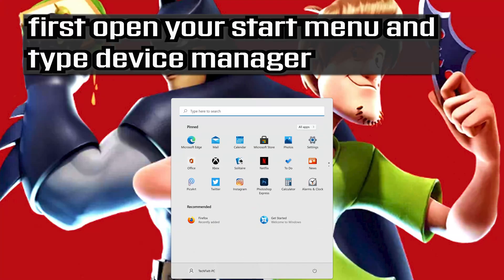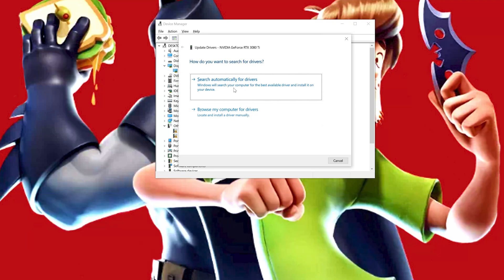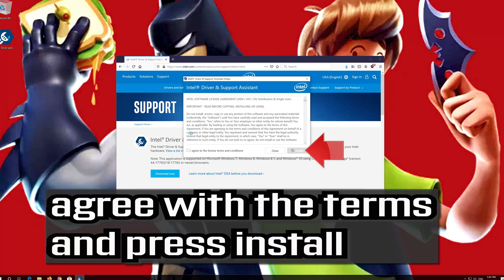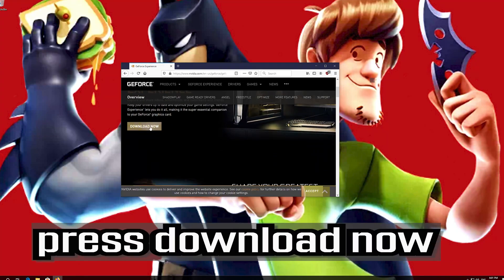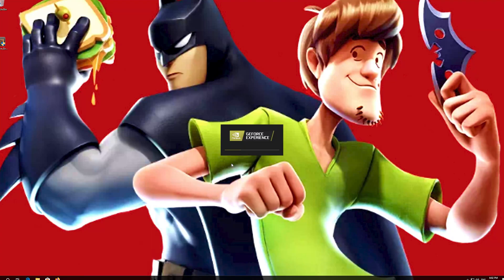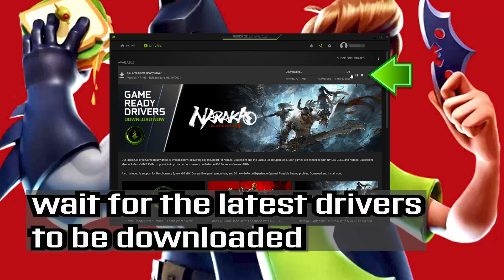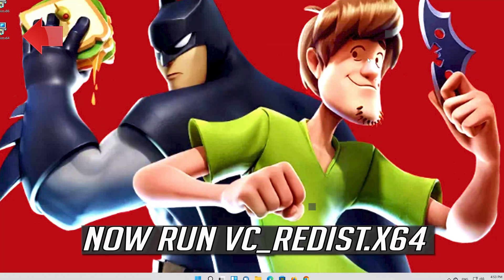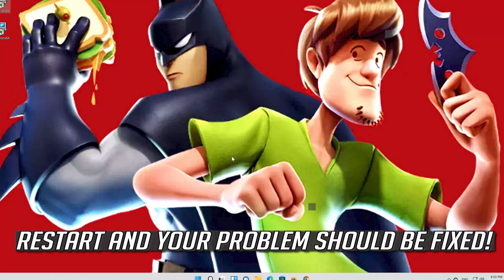How to Fix MultiVersus UE4 Fatal Error Crash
Many players have reported issues like crashing, won’t start, black screen, and more. Among these, the UE4 Fatal Crash error is a common error. With this error popping up, many players cannot even launch the game from the Epic launcher. If you are one of those troubled users, this article should help you out. Here, we have listed all the possible solutions to resolved the error UE4 Fatal Crash error.

MultiVersus is a free-to-play platform fighter by Player First Games and Warner Bros. Games that lets you team up with or against your friends using some of the world’s most iconic characters including Batman, Shaggy, Superman, Bugs Bunny & more. Use unique co-op abilities, find your favorite fighter combos and save the Multiverse..